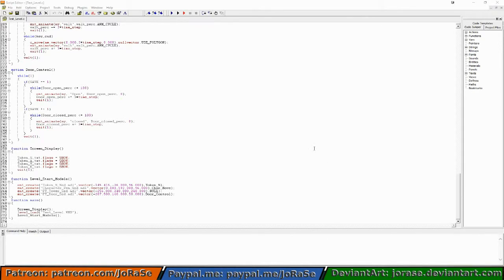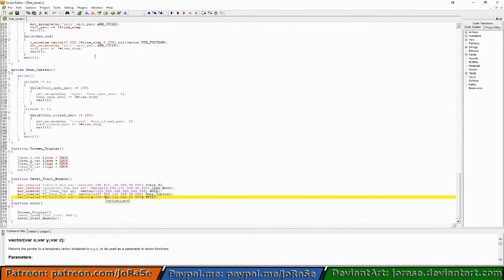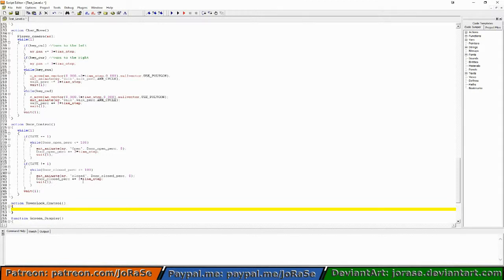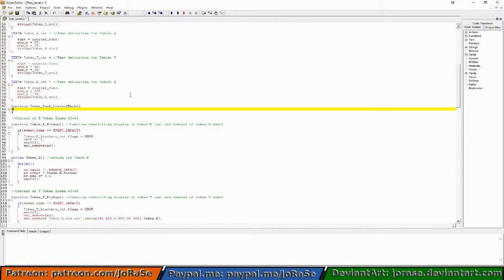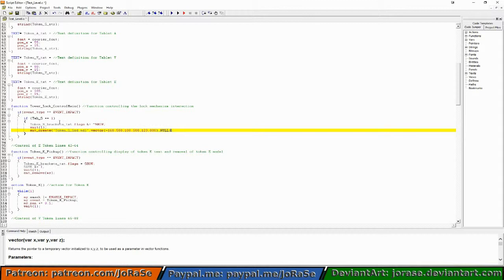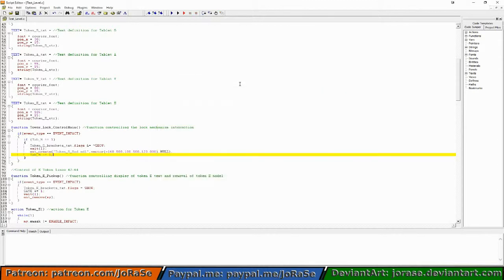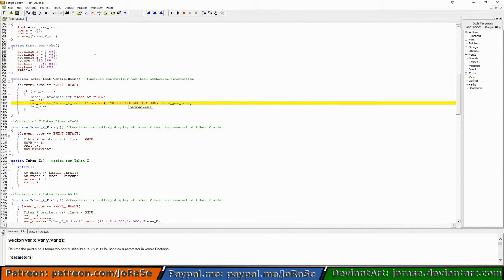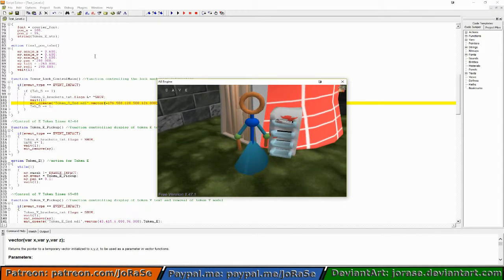Simple Game Production Phase 6 Part 8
More coding for the simple game project!